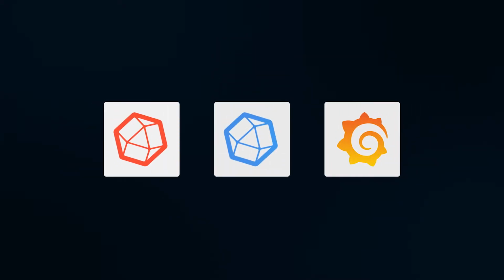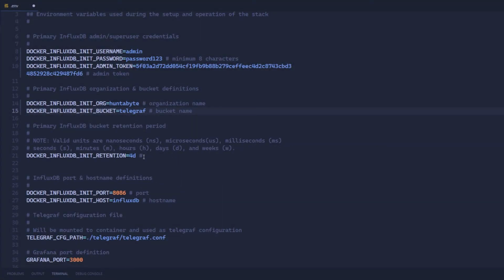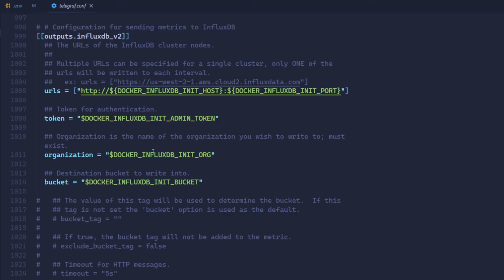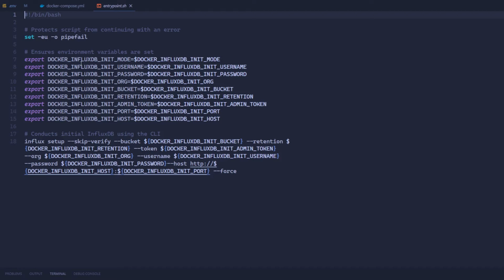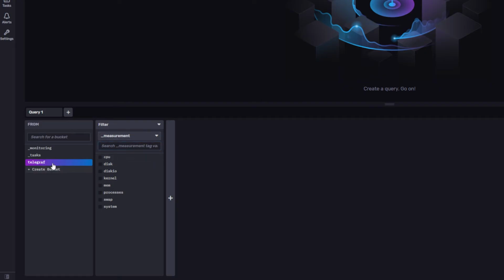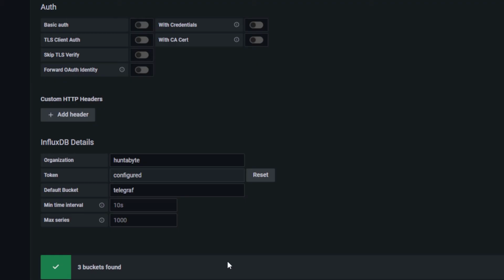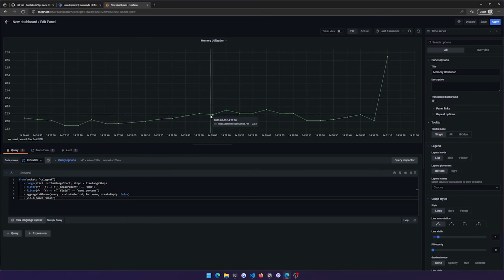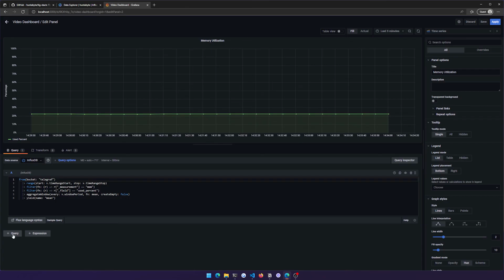Easily Install InfluxDB, Telegraf, & Grafana with Docker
In this video, you'll learn how easy it is to get the Telegraf, InfluxDB 2.0, and Grafana or the TIG Stack up and running using Docker Compose.

00:00 - Intro
00:08 - Customize Configurations
06:25 - Launch the Stack
07:05 - Verify InfluxDB Configurations
08:24 - Setup Grafana Data Source
09:56 - Create Grafana Dashboard
10:25 - Querying InfluxDB from Grafana
11:45 - Customize Grafana Panel
13:16 - Adding Multiple Queries
13:30 - Conclusion

Attributions:
Joel Kennedy Public domain, via Wikimedia Commons